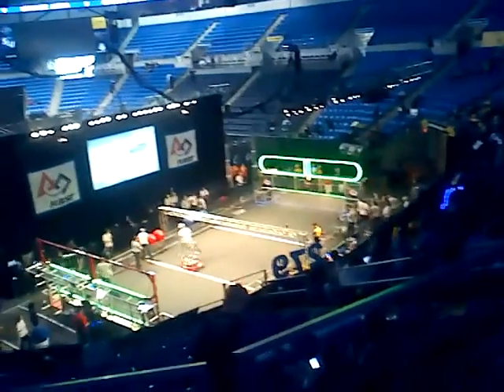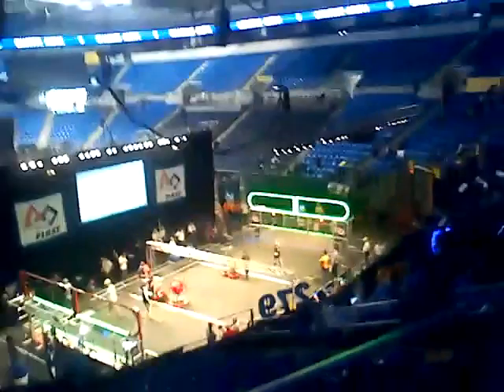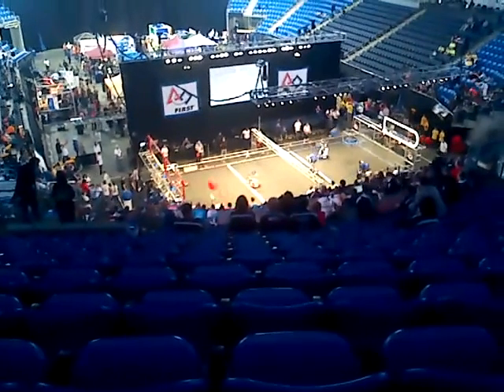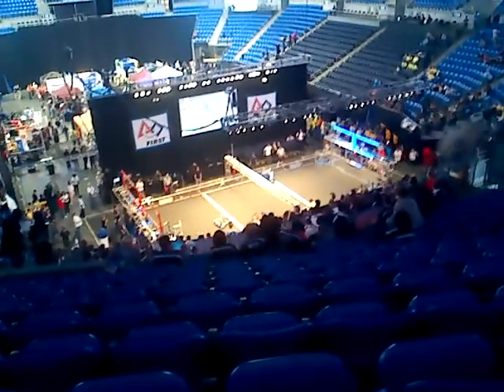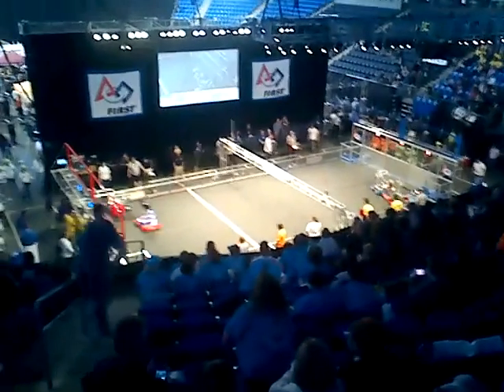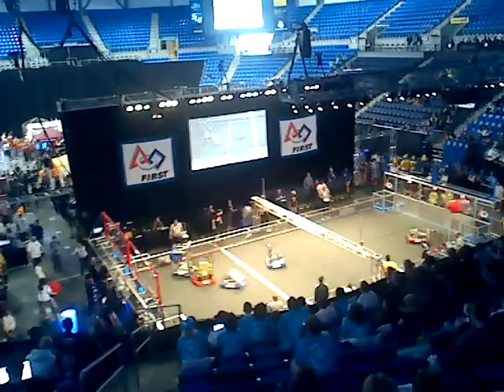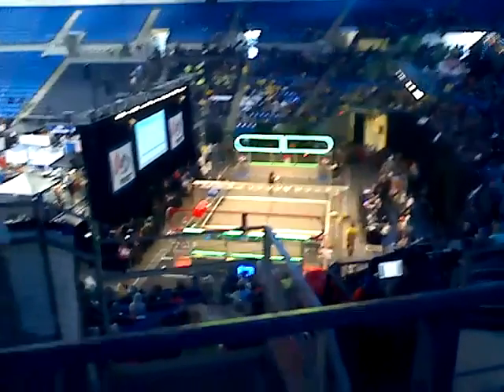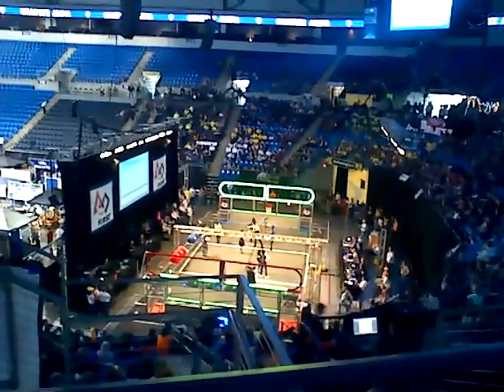FRC 2014 Aerial Assist 2783 Eot Part 2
An old video i never released of my experience at frc 2014 which stands for first robotics compition. Its really a look back at the fun i had and expirences i had in high school. The team i was on was known as 2873 EOT (we had a great cheer), anyways its kinda long but, (Not to mention there is a bunch of furries too well mascots) Once again enjoy!!